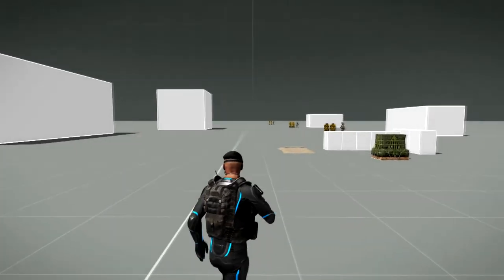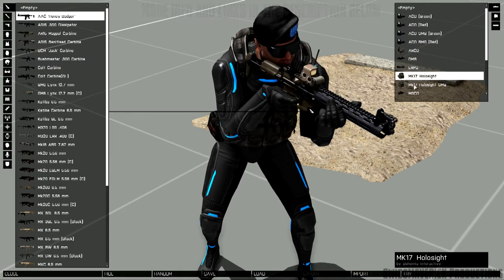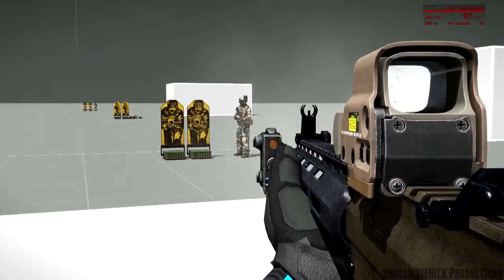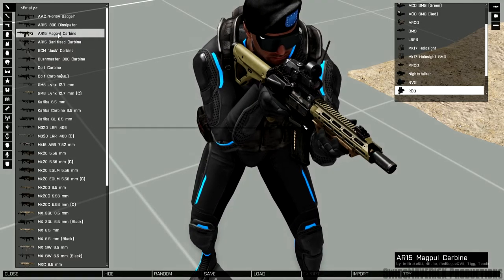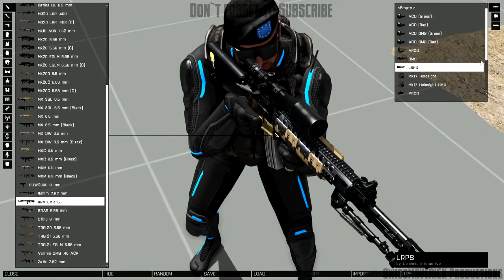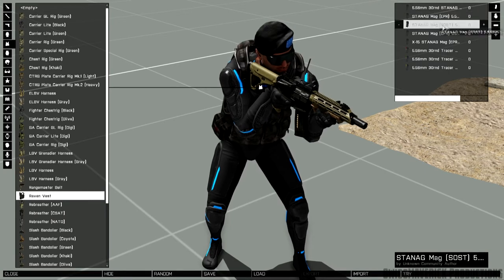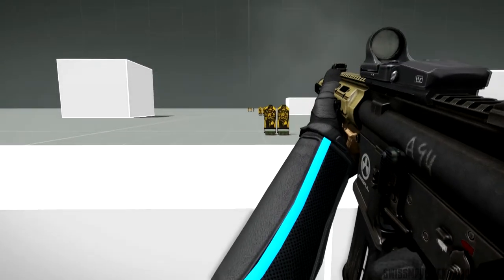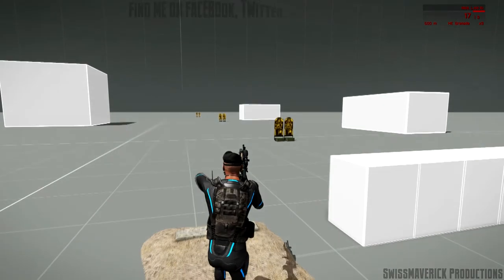AR-15 Rifle Pack - ARMA 3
I had this video still on my channel from 2014 but never published. This video is created using games from Bohemia Interactive.

I`m also active on Facebook, Twitter, Steam and Twitch.tv! Video Links, Screenshots, Activity Feed and LiveStreams. Pay me a visit and show that "Like / Follow" Button some love or join the SMP Steamgroup! Any Kind of Support is appreciated. Thanks!

FAQ

Q: What Mods / Addons do you use in ARMA 3?

Q: What are you PC Specs?
A : Specs are on the "About" Tab on my Channel.

Q: How to you look around in ARMA 3?
A: I use TrackIR 5 for freelook in ARMA 3 and other supported Games.

Q: Are you actually from Switzerland?
A: Yes i am and i do speak german and some french as well